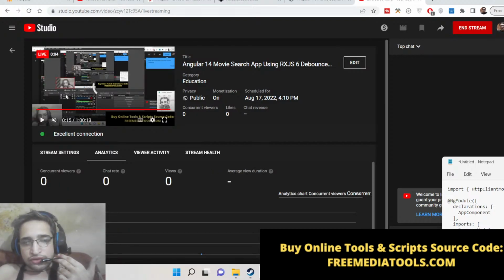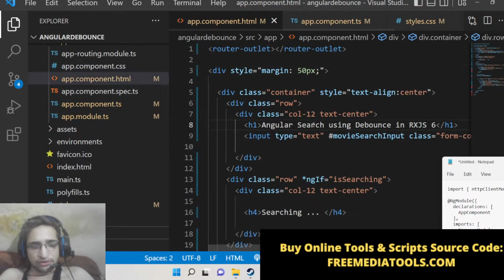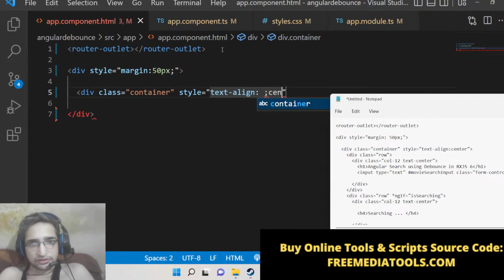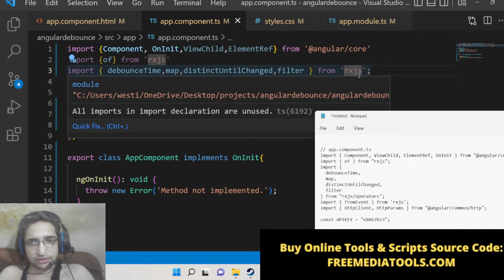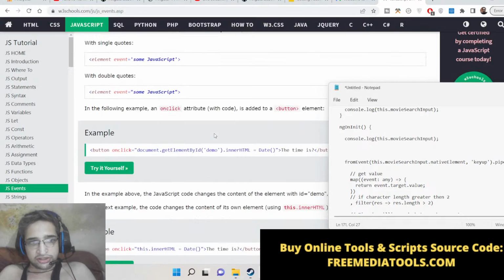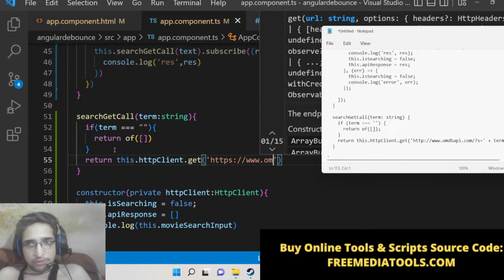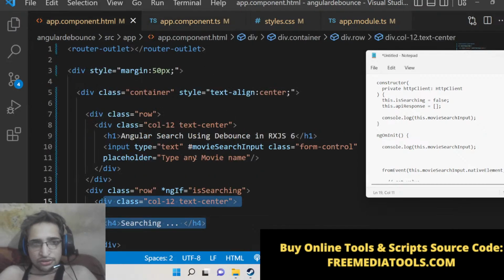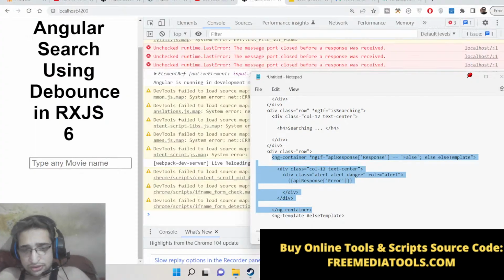Angular 14 Movie Search App Using RXJS 6 Debouncetime Effect on Input Field to Call REST API in TS